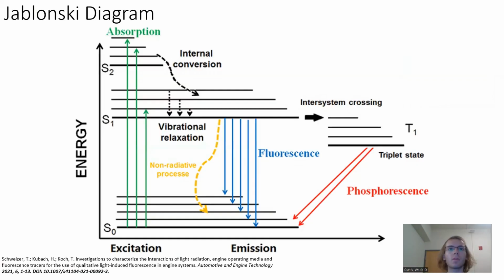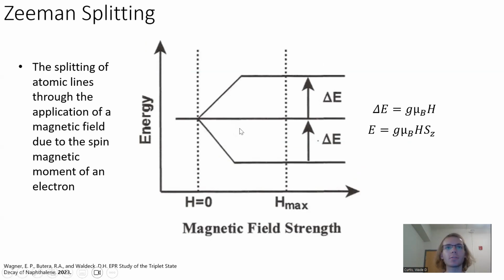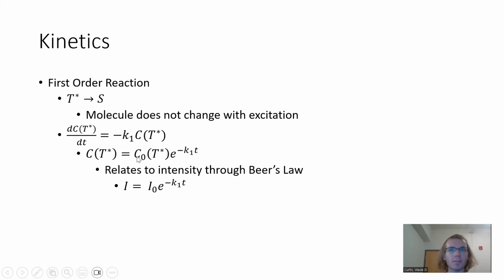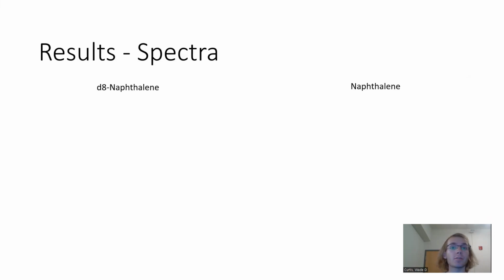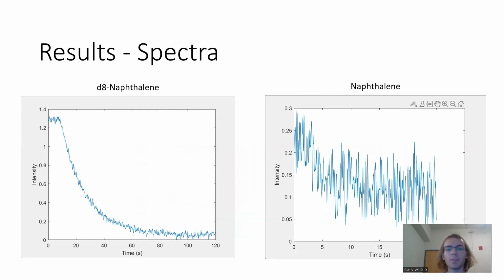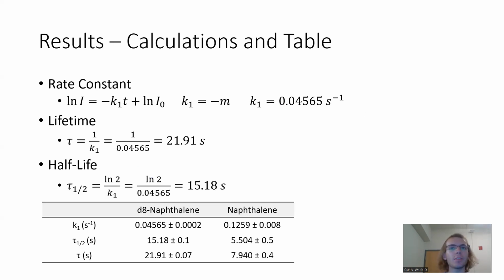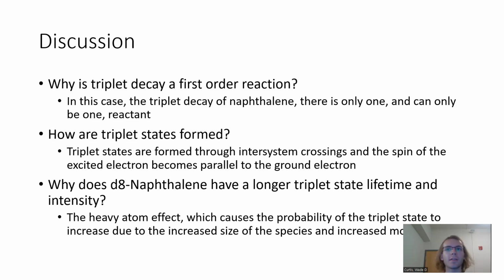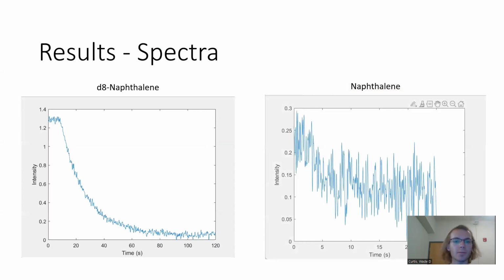EPR Triplet State Decay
YouTube Report by Wade Curtis for Physical Chemistry Lab 1